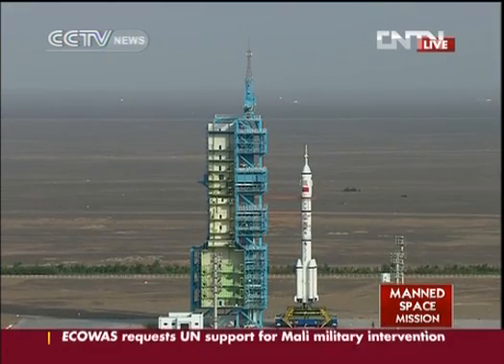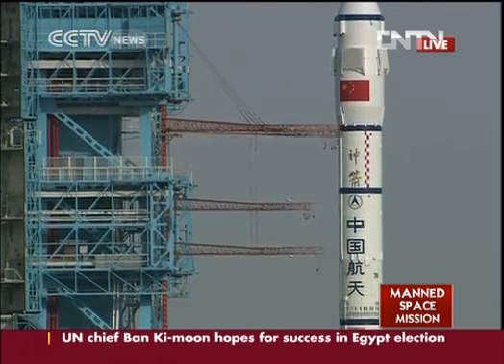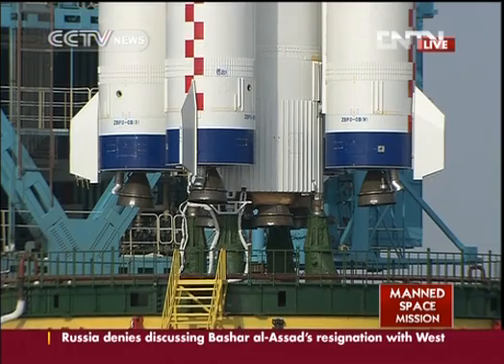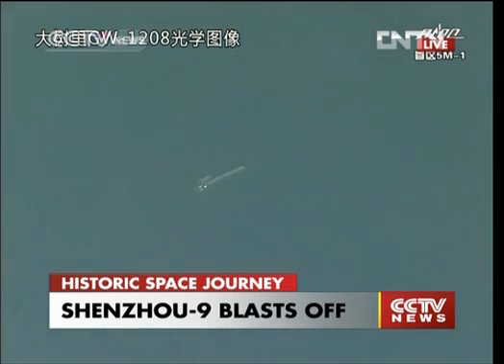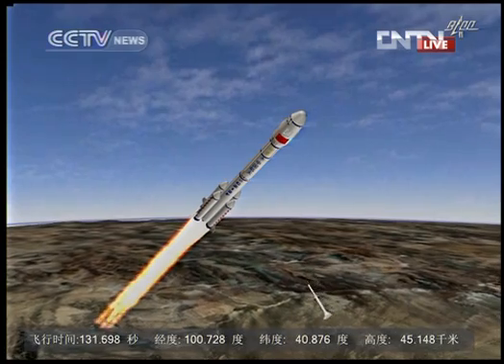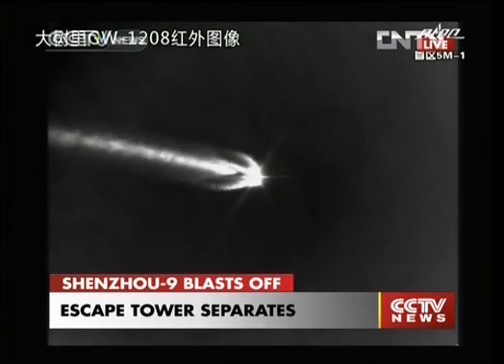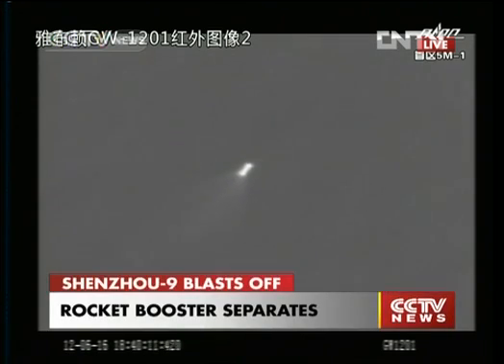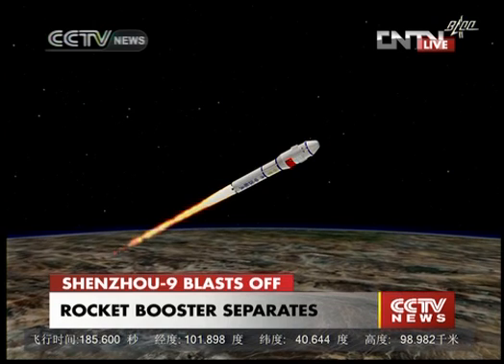6/16/2012 - Shenzhou 9 blasts off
On 6/16/2012, China's three astronauts (two male and one female) launch atop a Long March 2F rocket in Shenzhou 9 spacecraft.